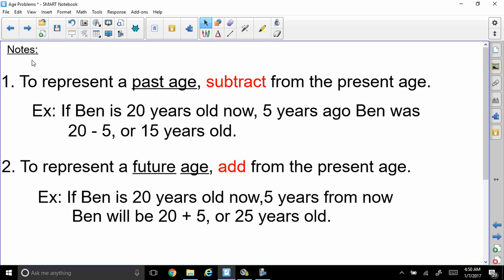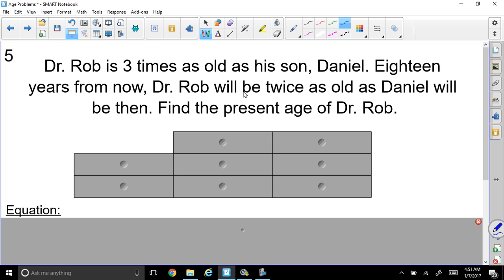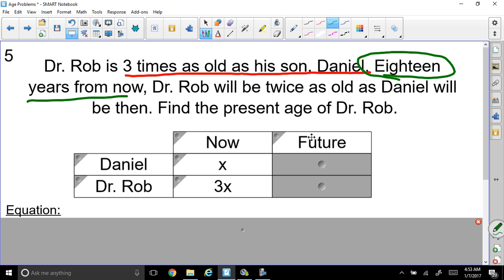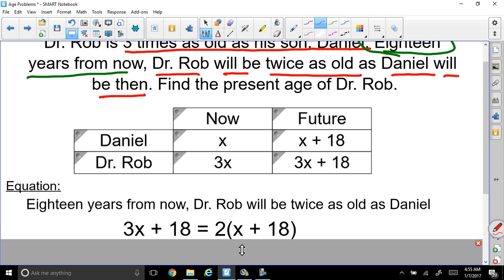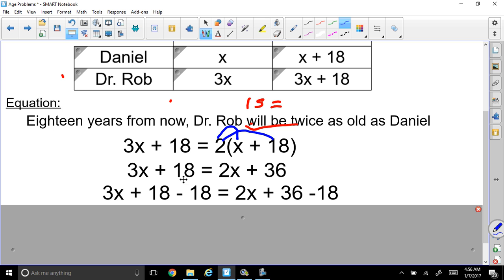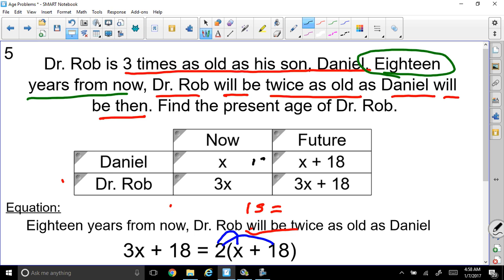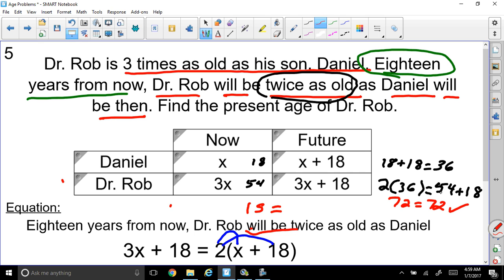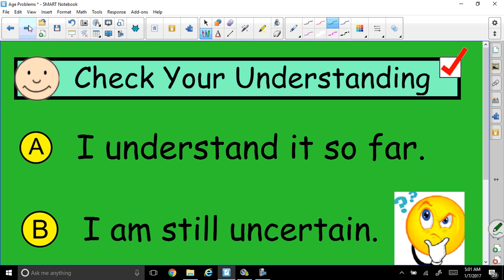Age Word Problems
Students will learn how to solve age word problems.